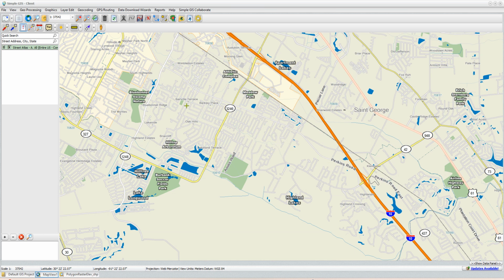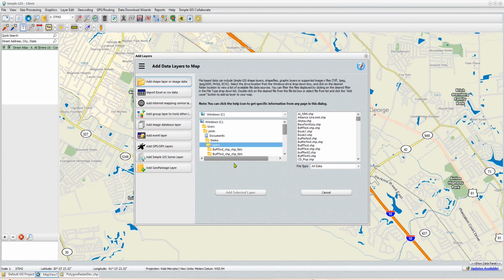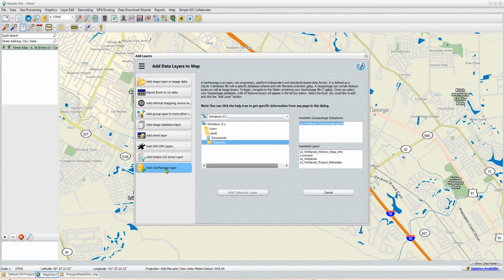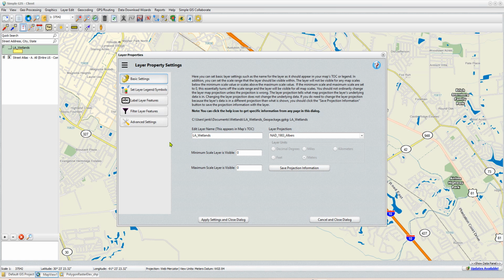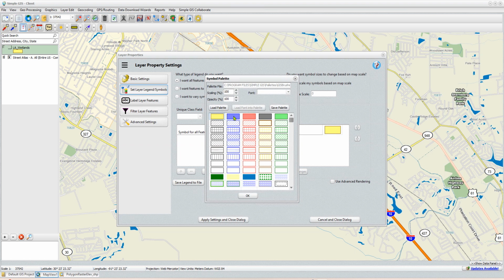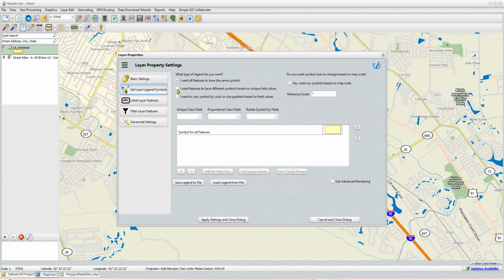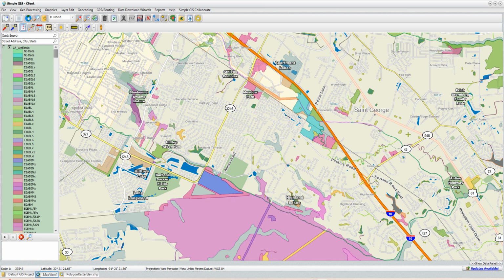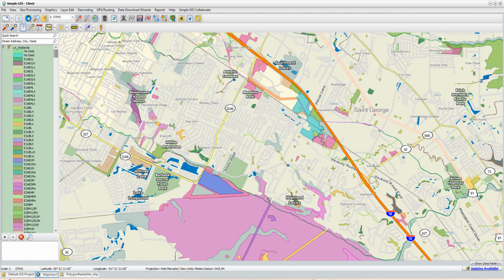Simple GIS Software Tutorials - Adding a GeoPackage Feature Layer to your Simple GIS Client Map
Simple GIS Client version 15.5 now supports certain OGC compliant GeoPackage Feature Layers. This quick video demonstrates how to quickly and easily add a GeoPackage Feature Layer to your existing map in Simple GIS Client.